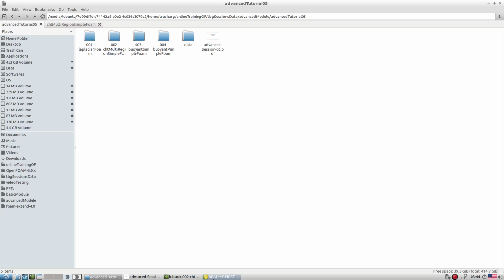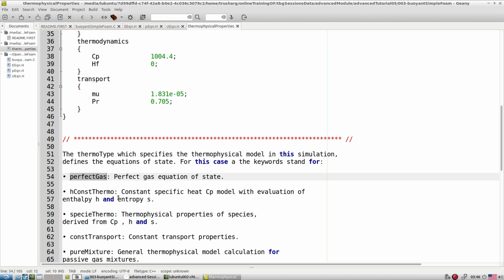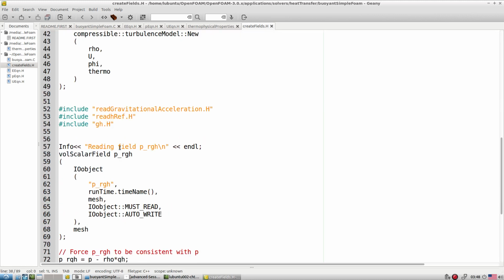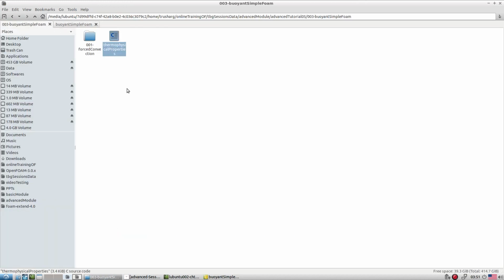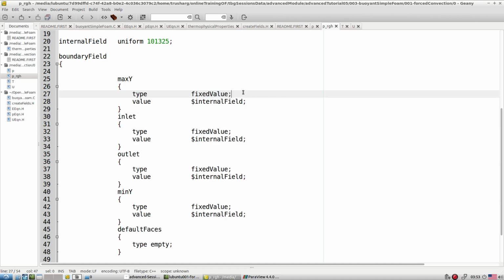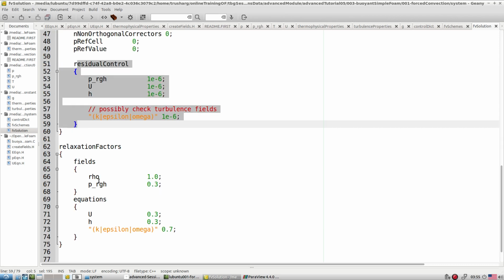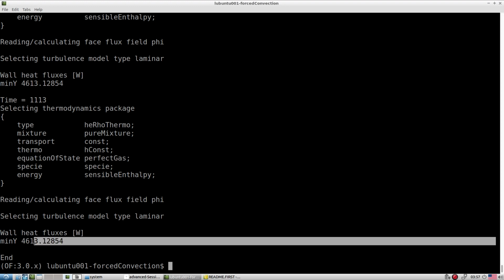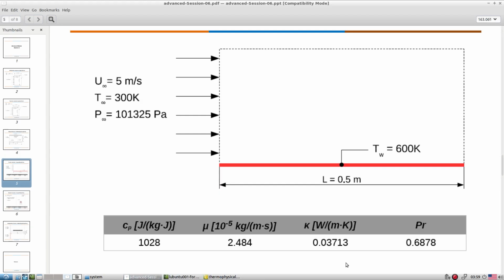OpenFOAM Advanced Training - Module 2 | Session 06 - Part 03